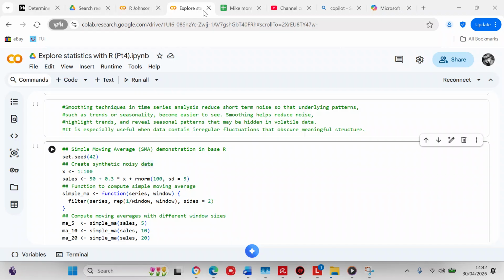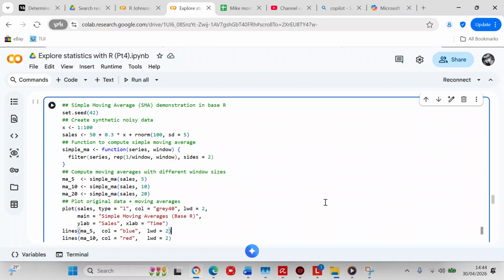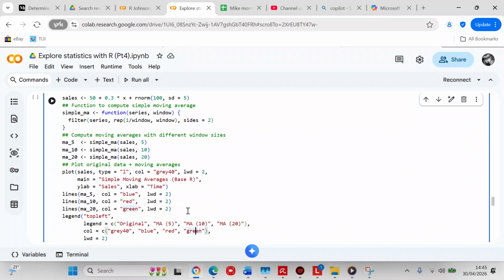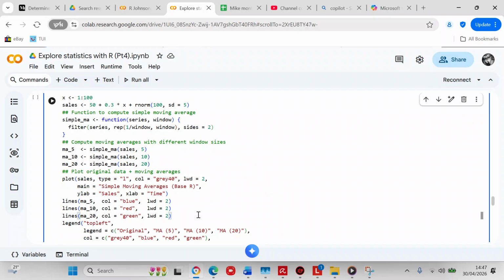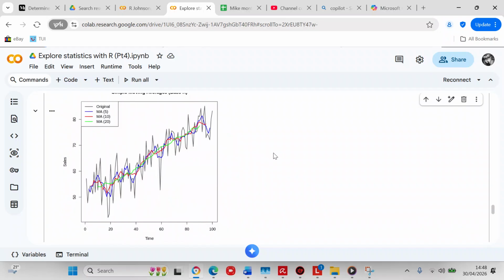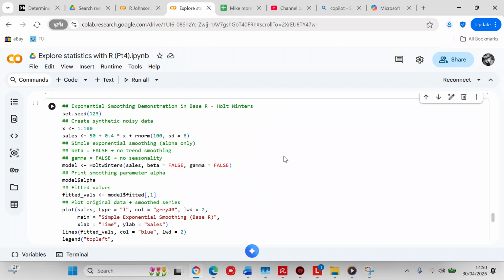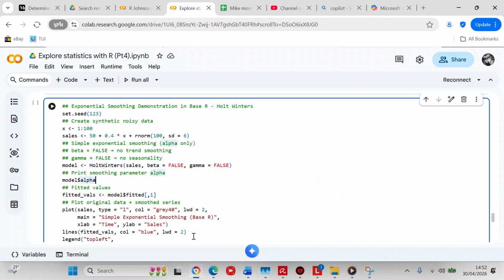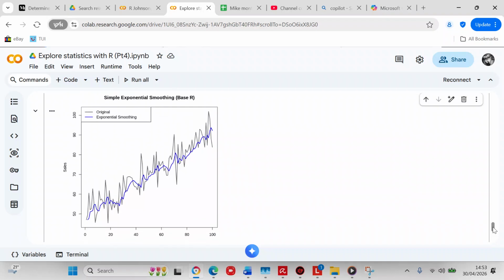Study smoothing techniques in time series analysis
In this video I cover two different smoothing techniques used in R, being:-
1. simple smoothing
2. exponential smoothing